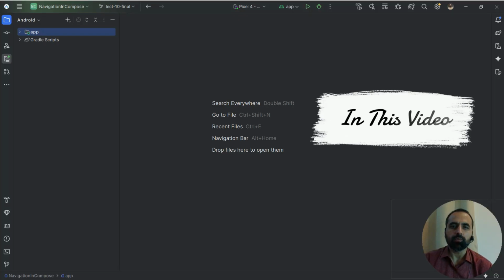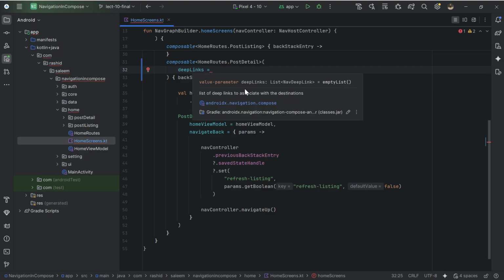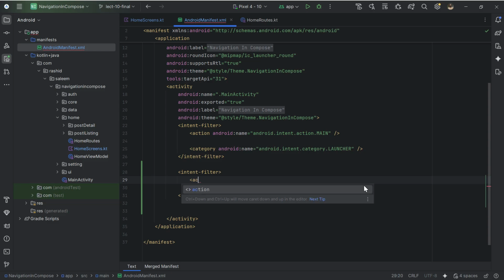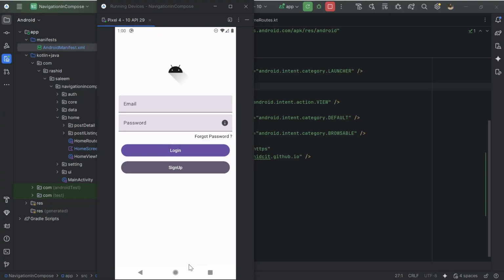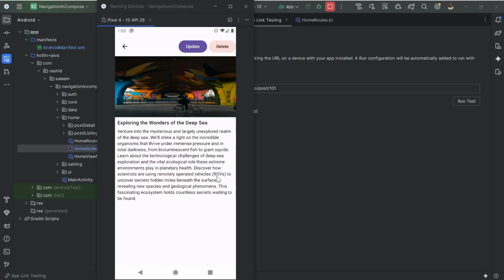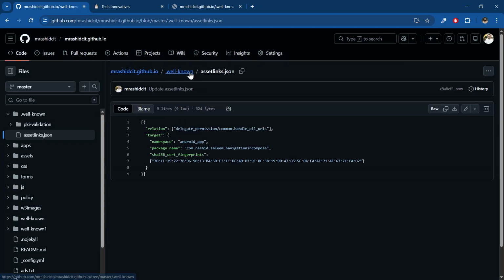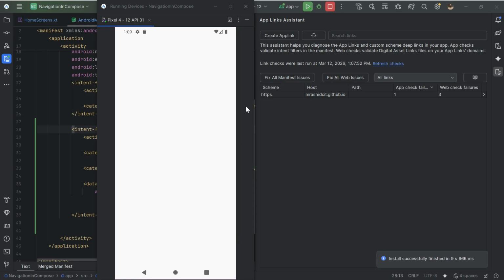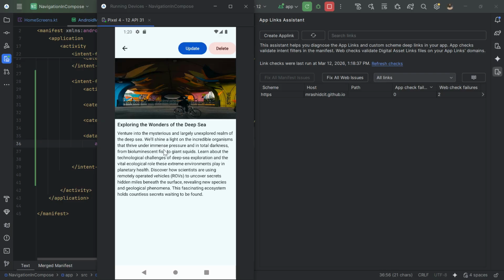10 - How to Implement Deep links ? | Mastering Navigation In Jetpack Compose | Android with Rashid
Learn how to implement Deep Links in Android using Kotlin and Navigation Component.
This Android Deep Linking tutorial covers App Links, URL Schemes, and Navigation Deep Links.

Want to build real-world navigation in Jetpack Compose with confidence?
This playlist is a step-by-step series designed to help you truly master navigation—from basics to advanced patterns used in production apps.

📌 What you’ll learn in this series:

1. Navigate smoothly between multiple screens
2. Pass data from Screen A → Screen B
3. Send results back from Screen B → Screen A
4. The recommended & safe way to pass complex objects
5. Implement Nested Navigation correctly
6. Manage SharedViewModel lifecycle within specific navigation graphs
7. Plus many more real-world navigation techniques 🚀

Perfect for Android developers who want clean, scalable, and maintainable Compose navigation.

Timecodes / Checkpoints

00:00 - In this Video
01:15 - Implementing Deep Links
05:00 - Testing on Android 10
06:05 - Testing with App Links Assistant
07:10 - Support for Android 12 and above
10:45 - Testing on Android 12
13:00 - Outro